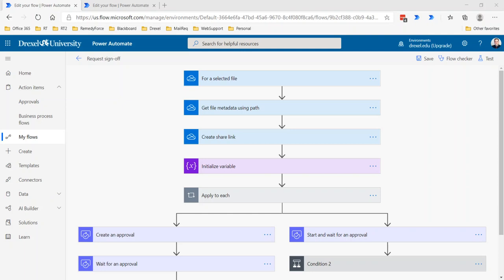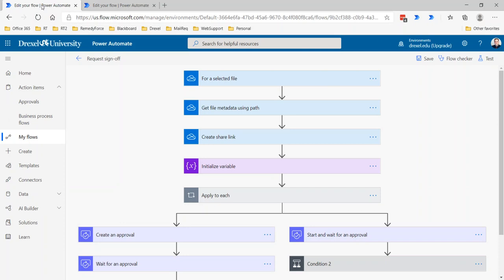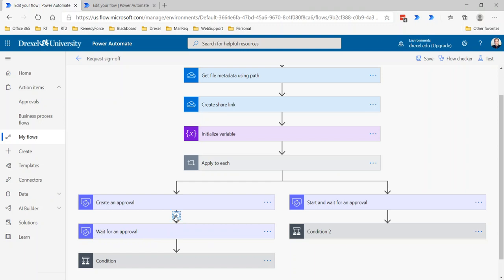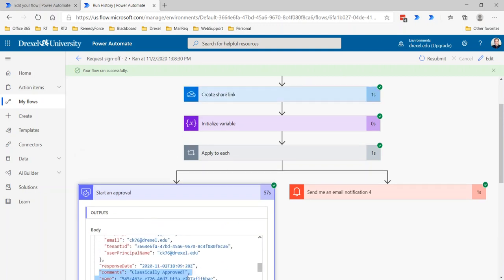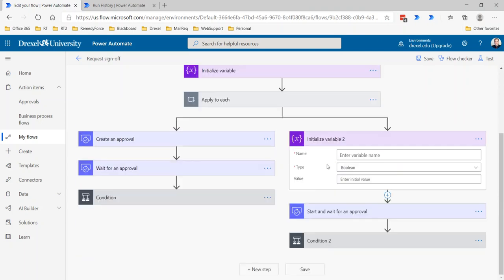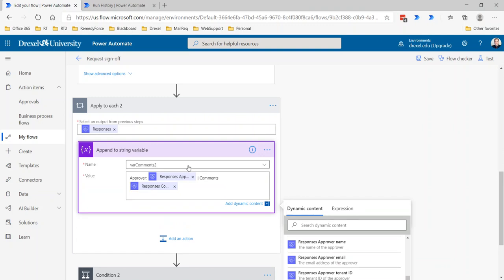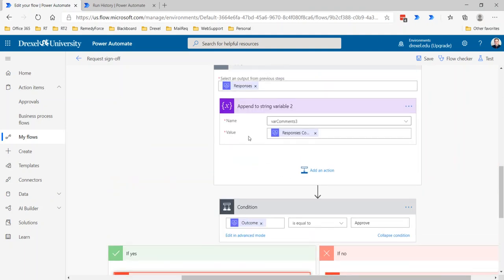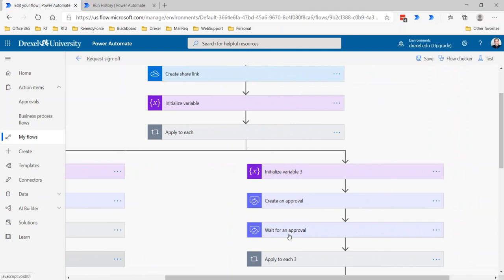Power Automate Approvals: Then and Now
In this video, I take a look at the "classic" Approval action (still included in many Power Automate approval templates) as compared to the "modern" Approvate actions introduced in the Spring of 2018. One significant change made in this update was the removal of a string-type "Comments" output for an Approval. The comments in modern approvals are stored only in the "Responses" array, so including them in places where you want a string (like an email) can get complicated. The pattern that I've found to work best for "converting" arrays to strings is to simply create and append to a string variable. There are other options which work just as well, but this is how I choose to handle the situation.